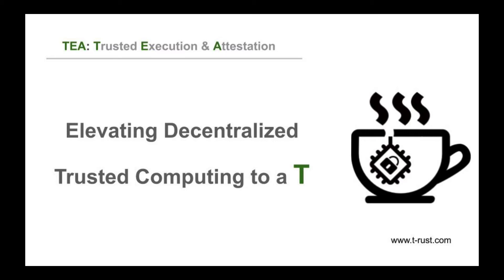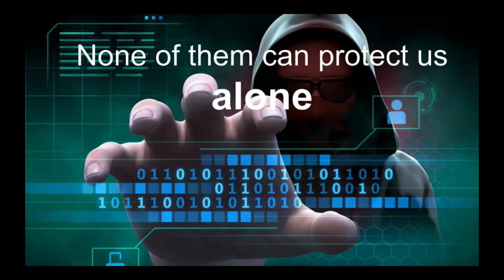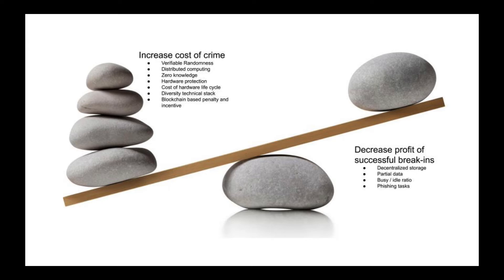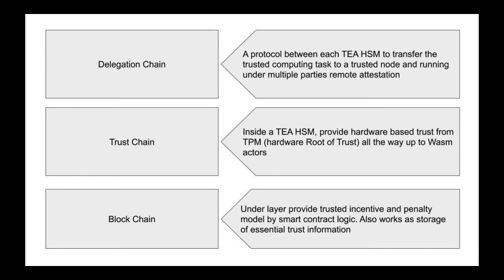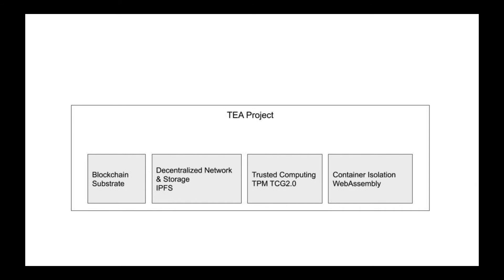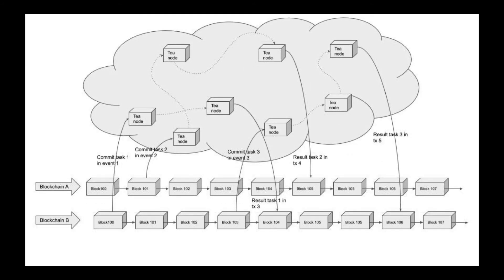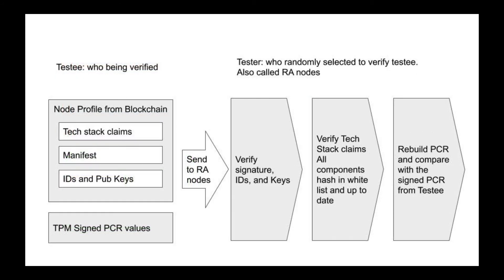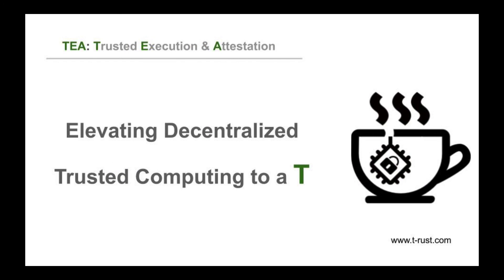TEA Project introduction 1 in English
TEA (Trusted Execution and Attestation) is an ambitious project trying to fill the gap between cloud apps and dApps. Introducing a new way to develop, deploy and run apps in pure decentralized manners.